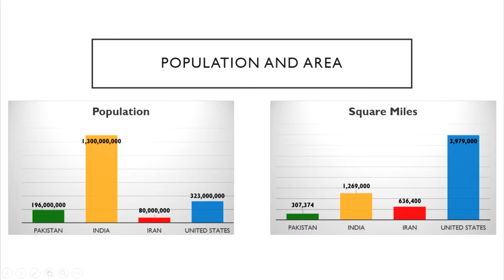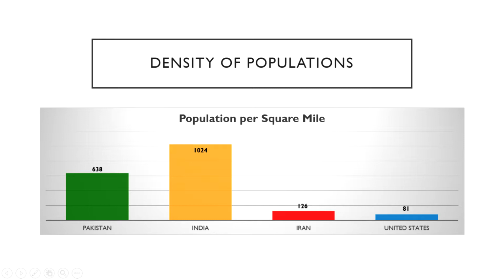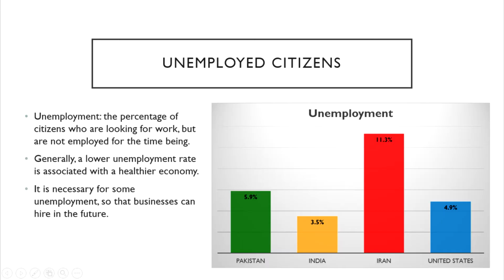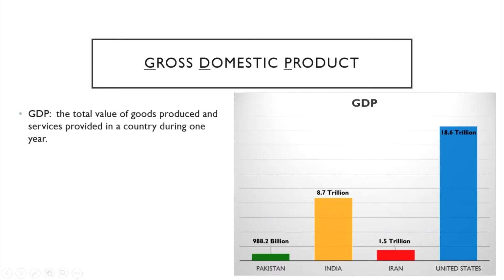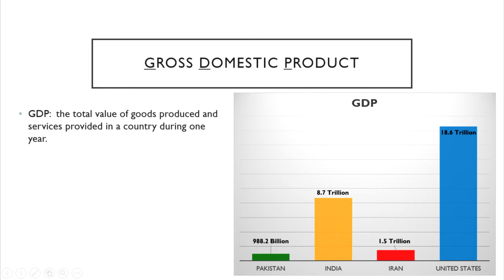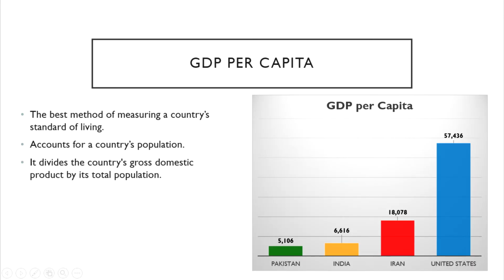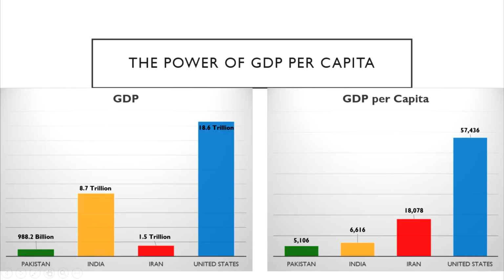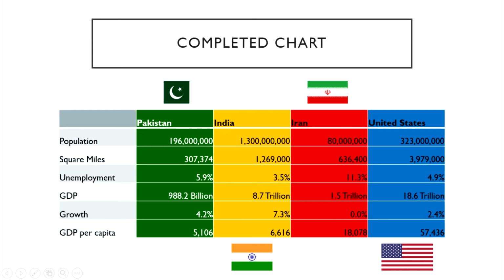Comparing Pakistan's Economy with Iran, India, and the US